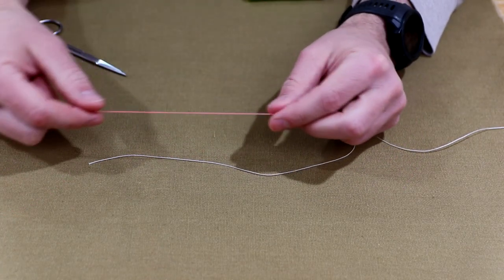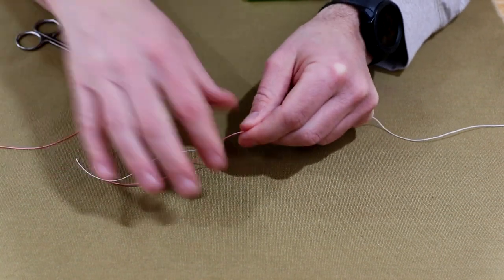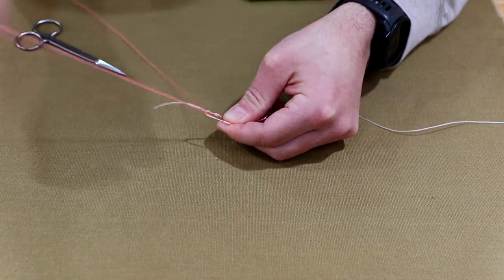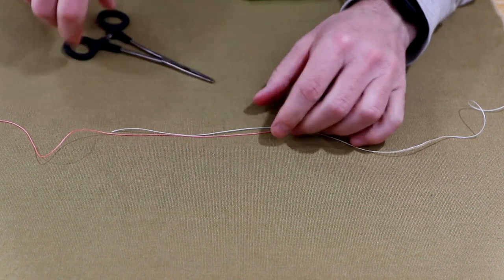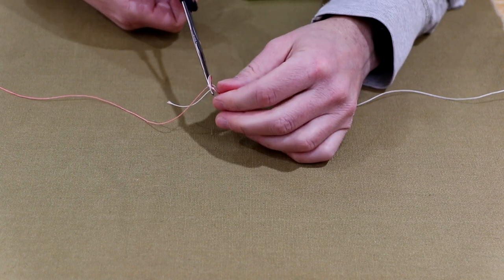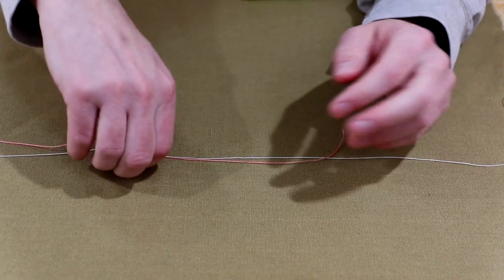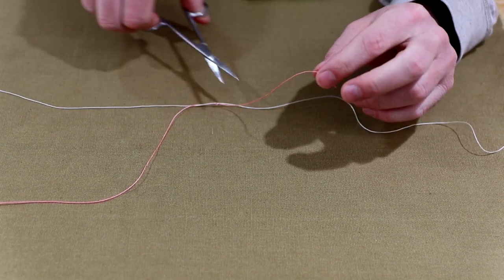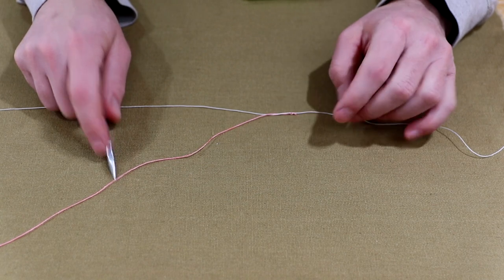How to Tie The Surgeons Knot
I go over the Double Surgeons Knot as well as the Triple Surgeons Knots. Using forceps definitely helps tying this knot if you have cold hands or you just can't tie knots due to hand dexterity issues. I also go over dropper tag situations and how which side of the tag to use so you don't break off a fish of a lifetime!

Keep er' Tight!